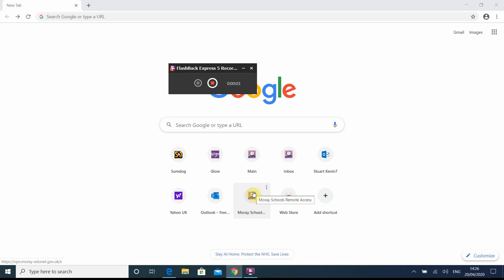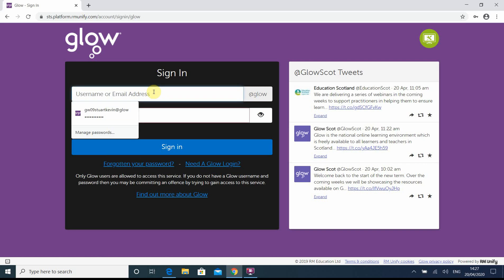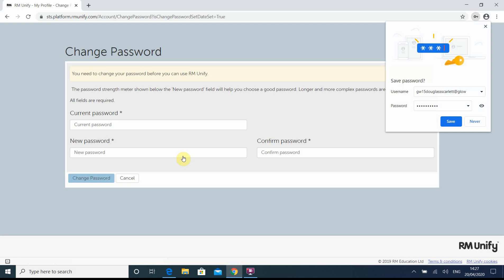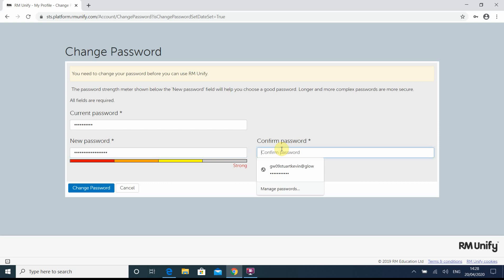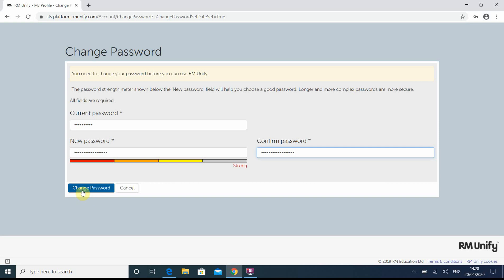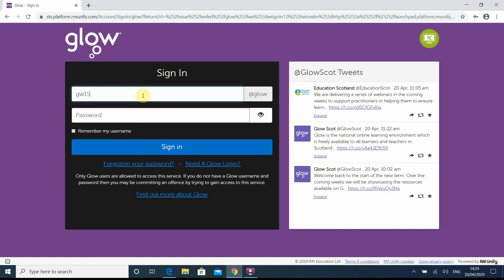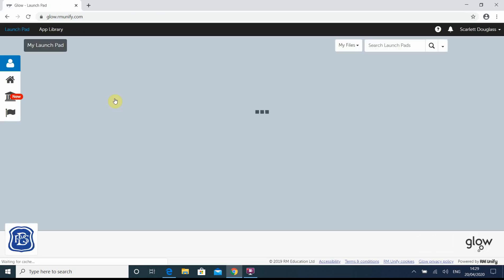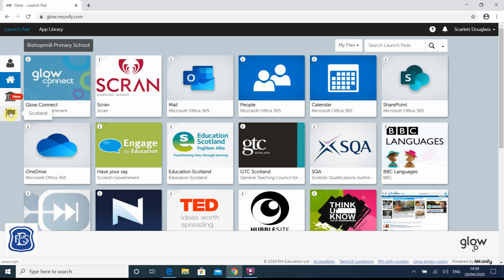Logging onto Glow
A quick description on how to log onto Glow